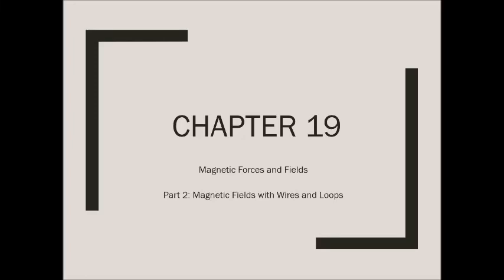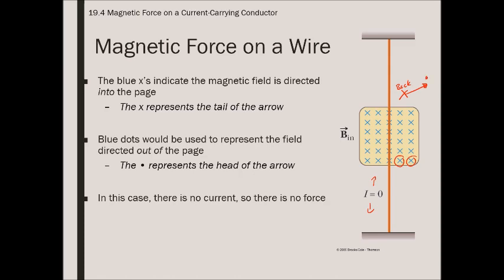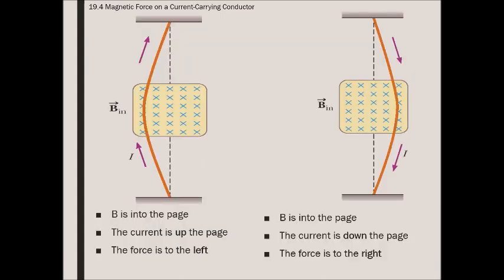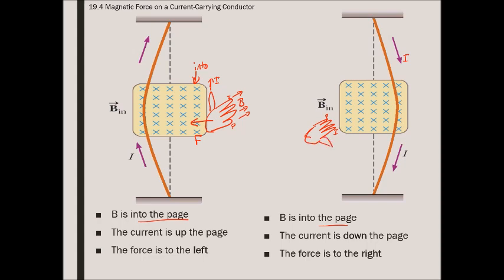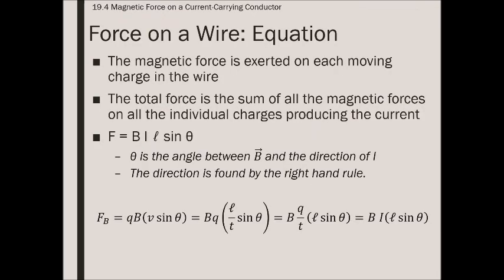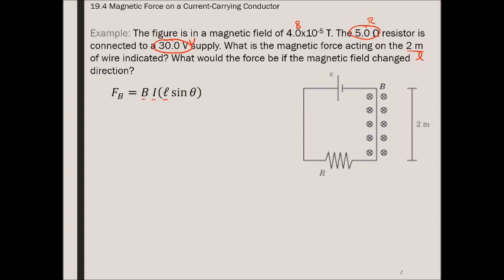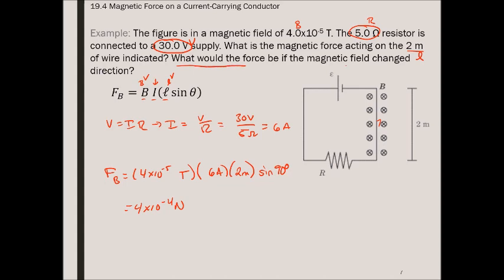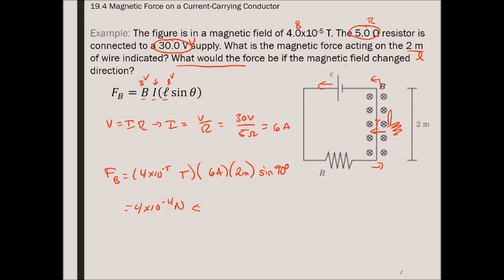Chapter019 Part2A B WireLoop